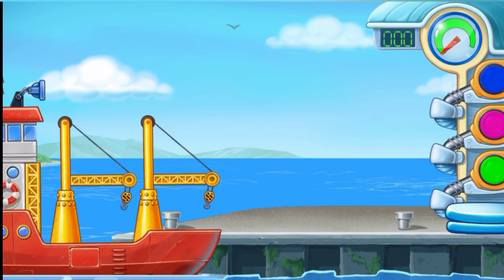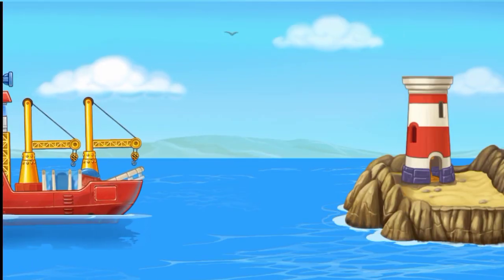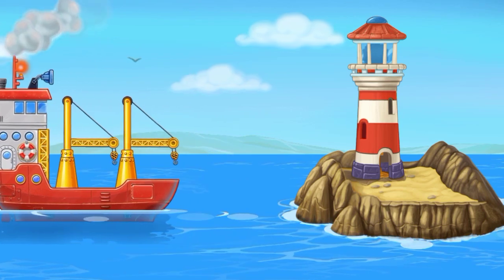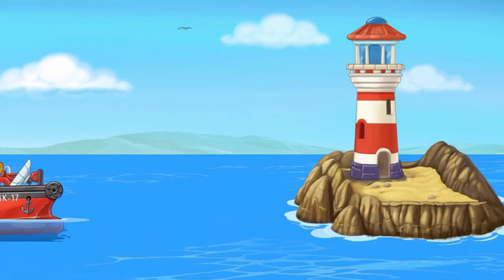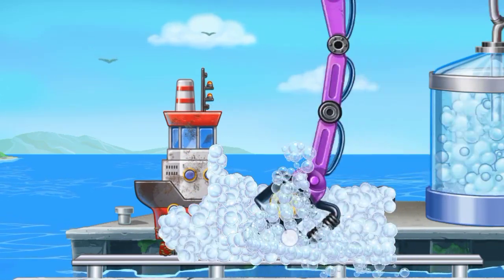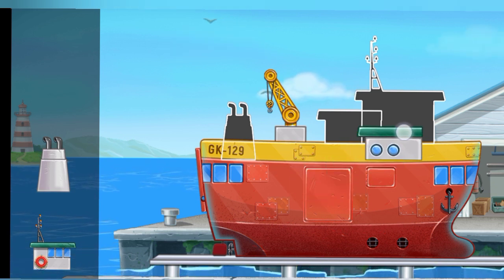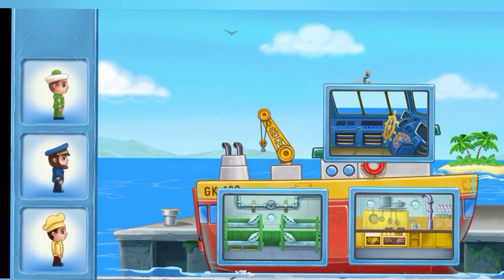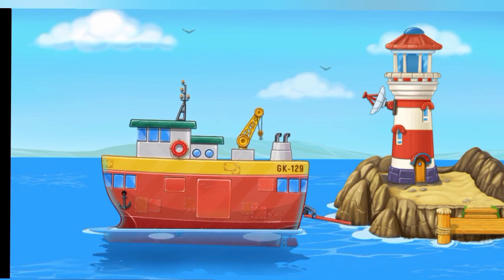Crane Ship Driver Connector ship member kids shower